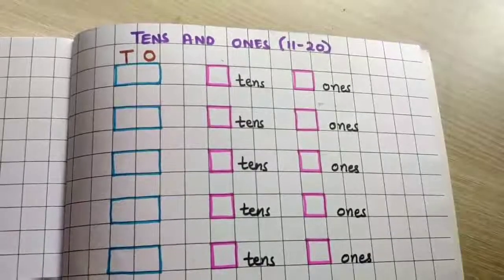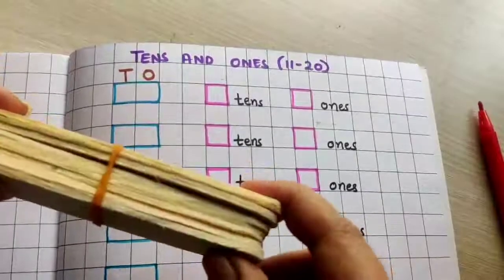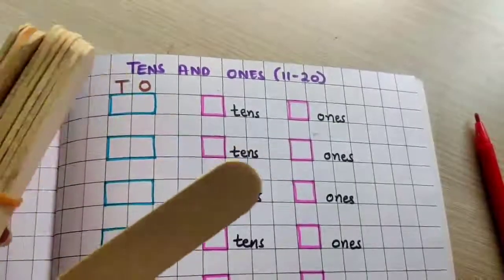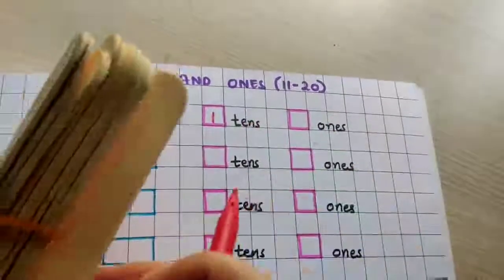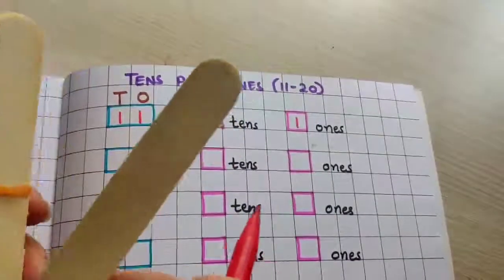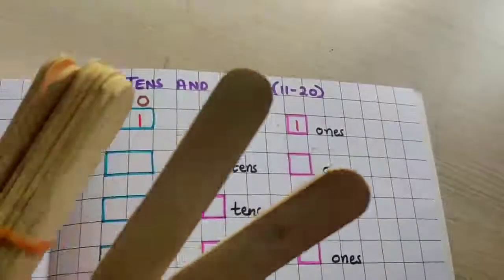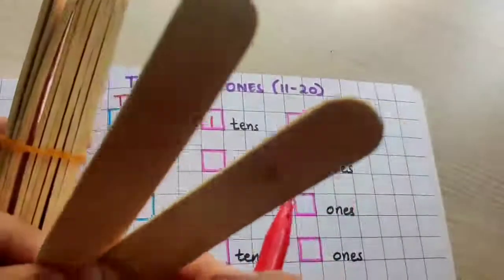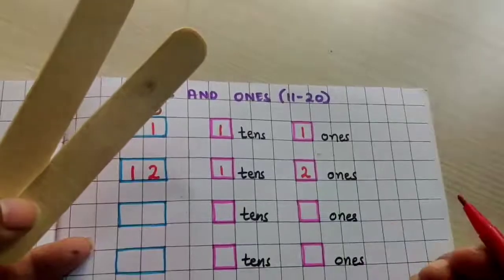Tens and Ones Part-2 | Concept of Tens and Ones | Maths